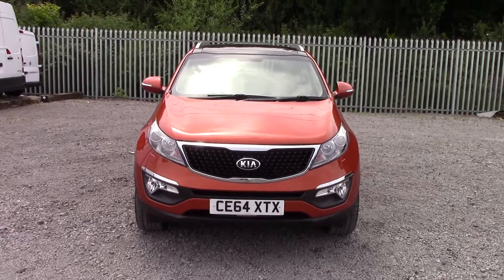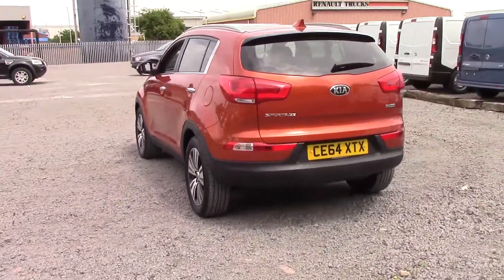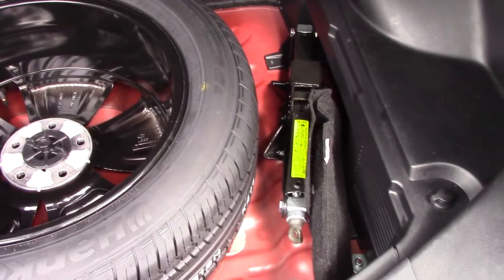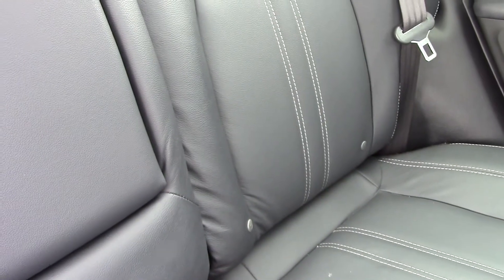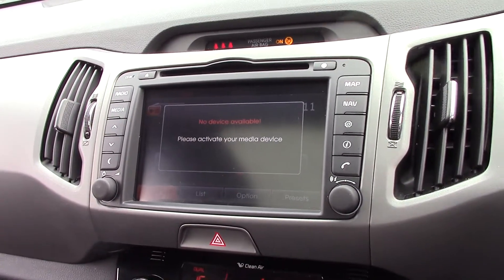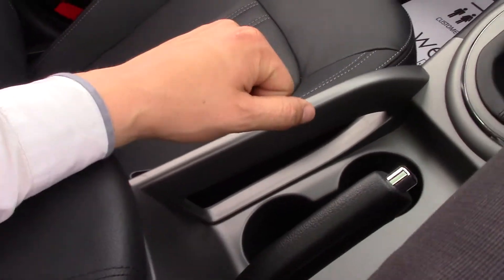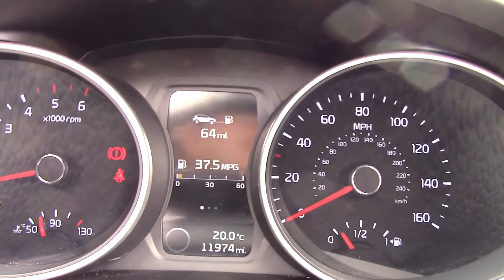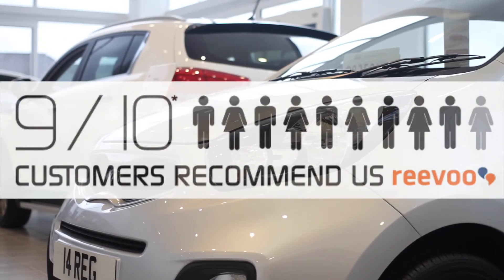Wessex Garages | Used KIA Sportage on Penarth Road in Cardiff | CE64XTX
You are viewing our Used Kia Sportage Diesel model, with a Manual Gearbox finished in Burnt Orange at our showroom on Penarth Road in Cardiff.